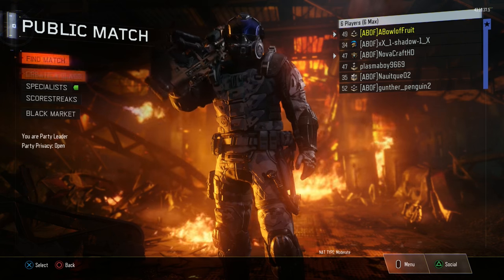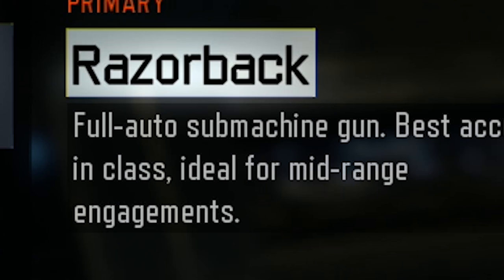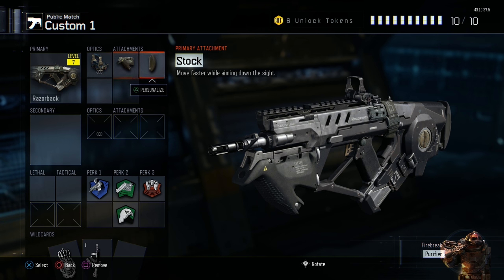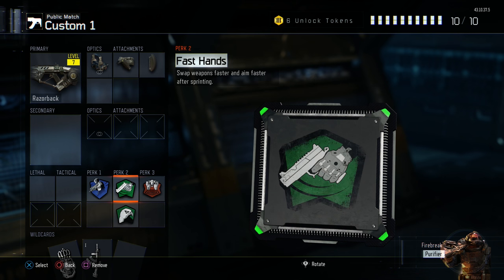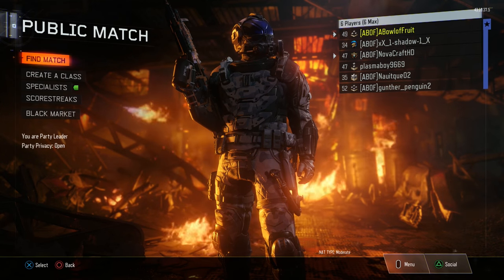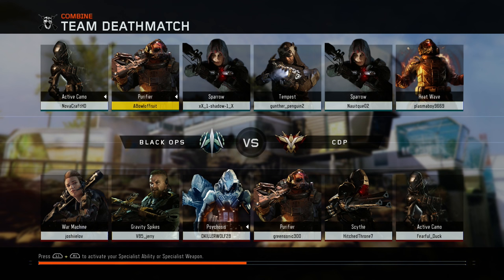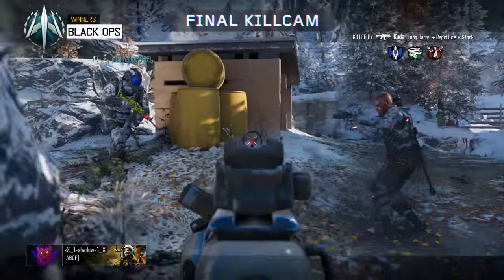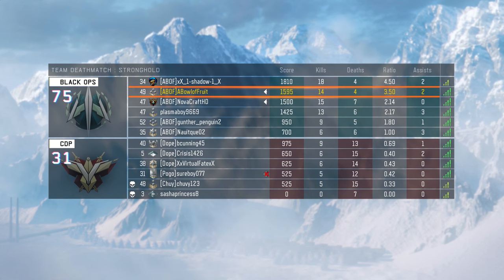BRINGING RAZORBACK! - Black Ops 3 Multiplayer Gameplay Funny Moments (Call of Duty)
Call of Duty Black Ops 3 is out, another addition to the twitchy-shooter franchise. Let's watch as Mr. Fruit plays multiplayer with the Razorback as Firebreak with Purifier, and dominate his foes.